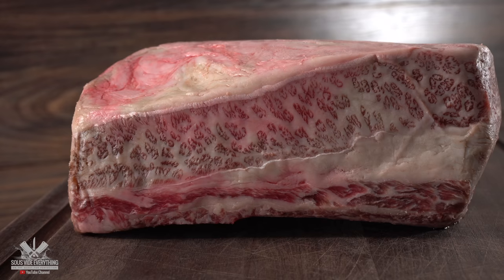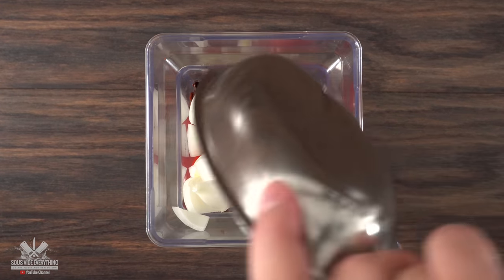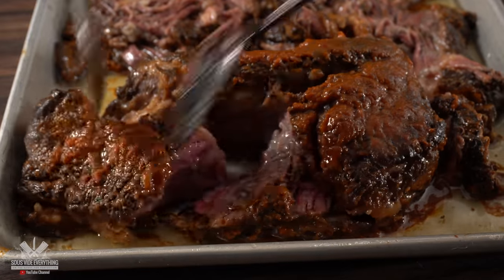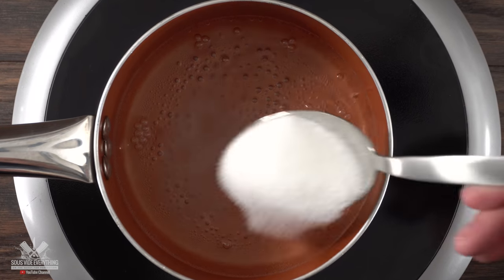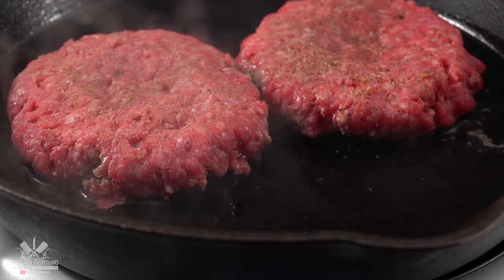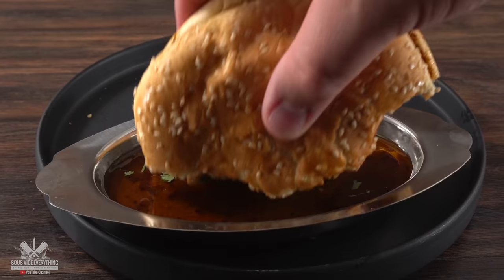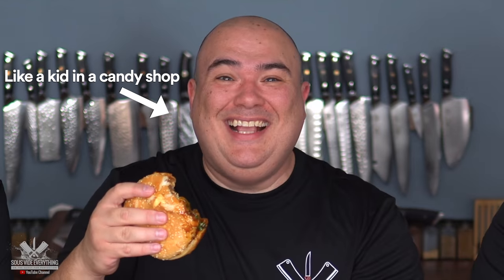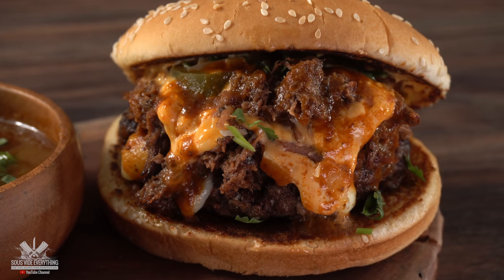The Burger that makes ALL OTHER Burgers Boring!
There is something special about BIRRIA and usually it's made in tacos but today I tried to make an amazing burger using this and the results were just epic!

* SVE MERCH *
* MAIL TIME Want to send something?
13876 SW 56th Street (№128)

* EVERYTHING I USE in one LINK *

* Birria Marinade *
3 Guarillo Chili
3 Pasilla Chili
1 Chicken Bouillon
6 Tomatoes
1 Cup Chili Water
2 Bay leaves
1 White Onion
1 tsp Cinnamon stick
1 Lime
1 tbsp Garlic Powder
4 tbsp Brown Sugar

* Fat Separator

* Meat by Grand Western Steaks

* VIDEO EQUIPMENT *
Main Camera